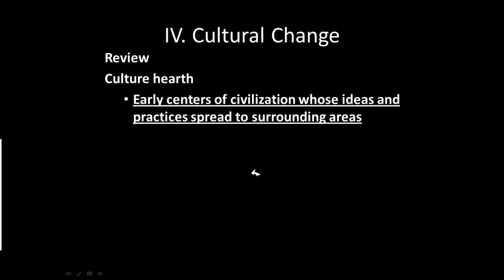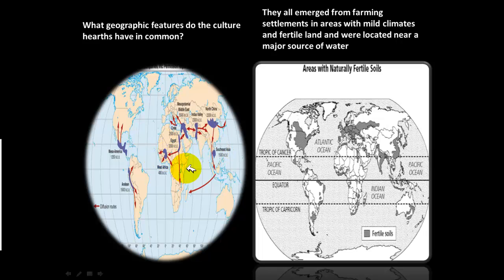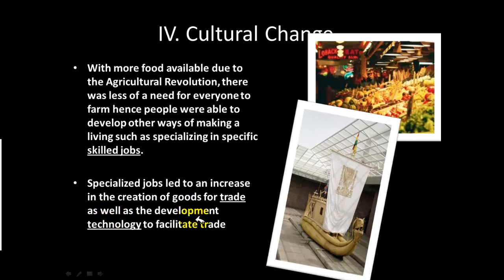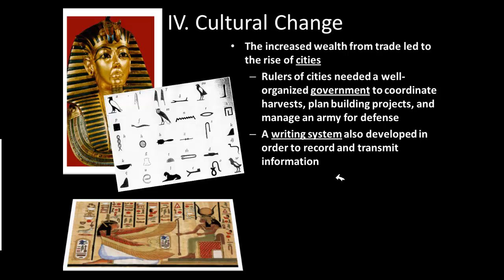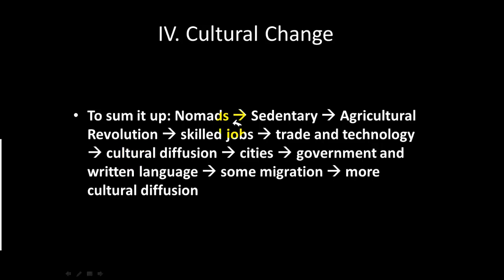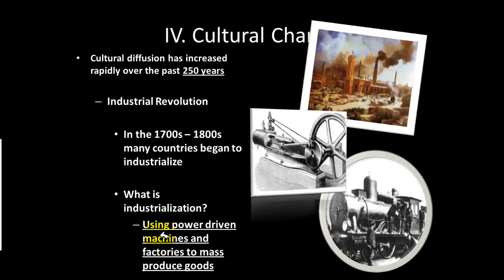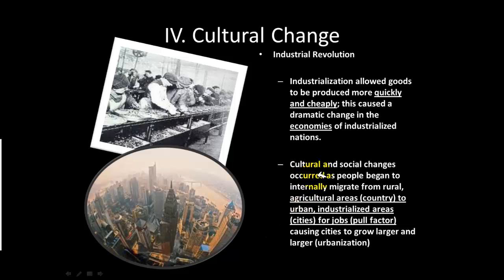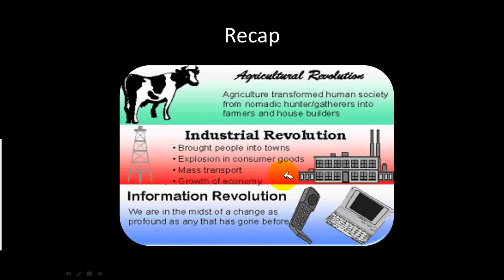Cultural Diffusion Part 2